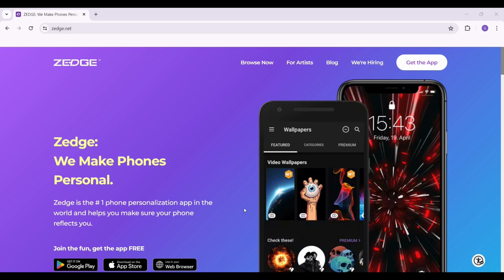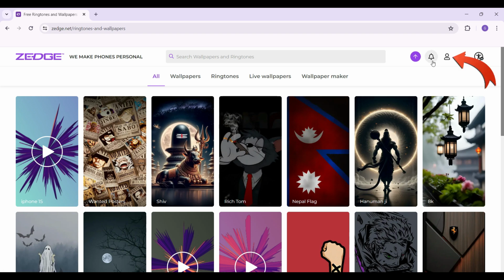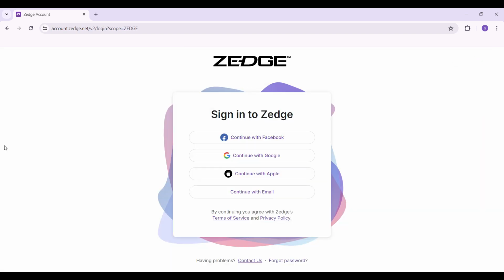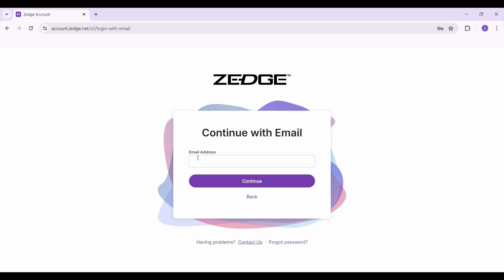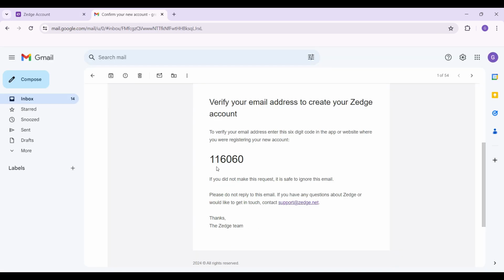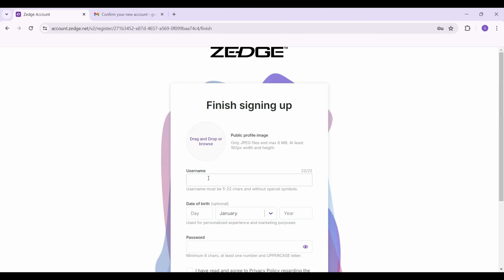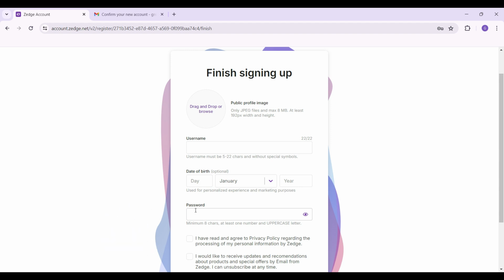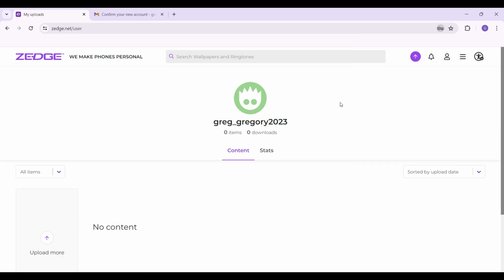How to Sign Up Zedge Using Email (2024) | Register Zedge Using Email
Discover how to create a Zedge account using your email. We'll walk you through the sign-up process so you can start customizing your phone with amazing wallpapers and ringtones.